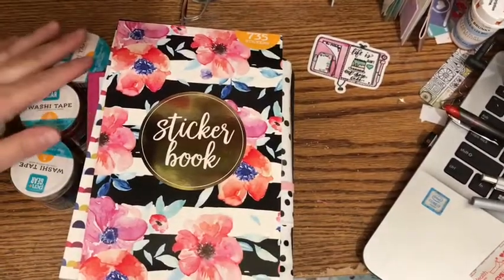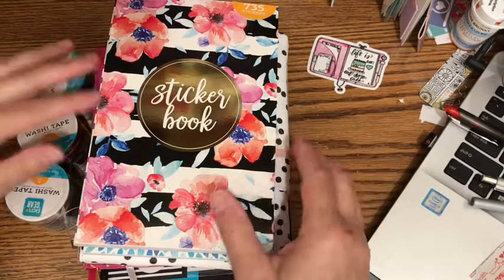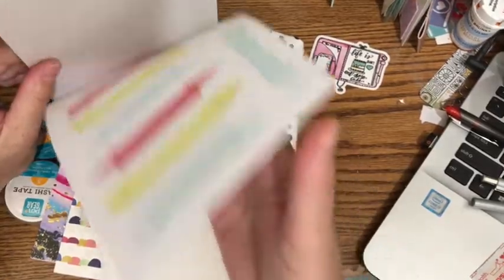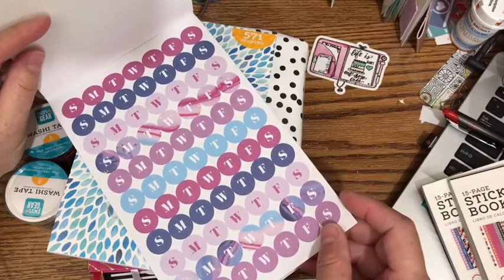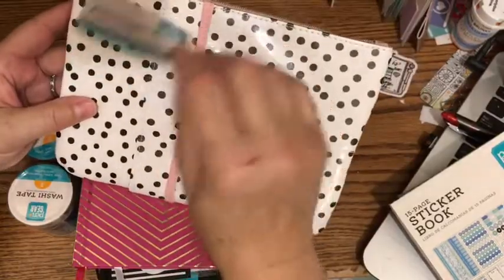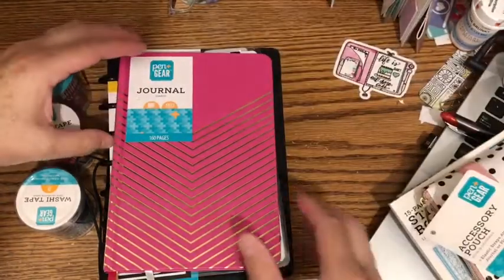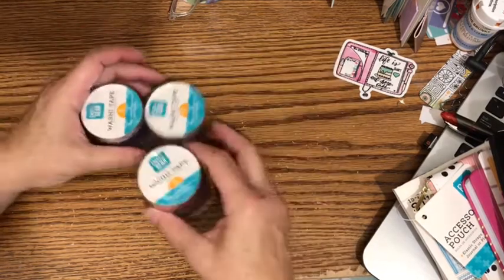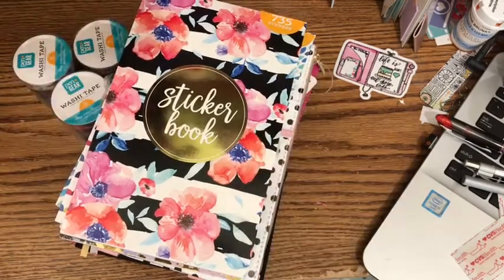My WalMart Haul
See the planner supplies I found at my local WalMart this week. Total for the hau was about $56.00